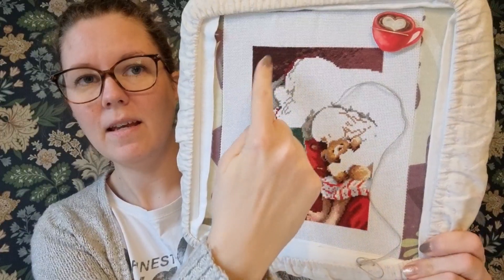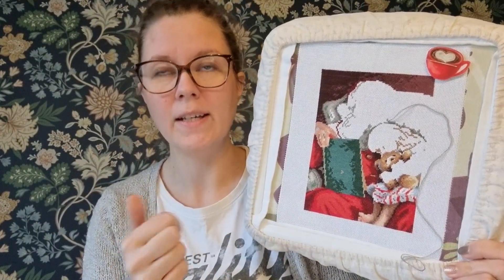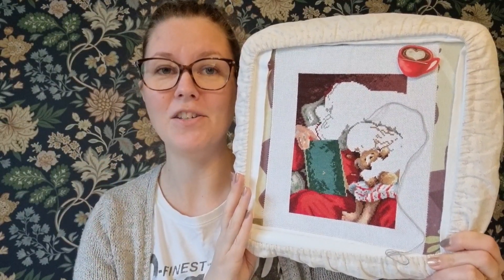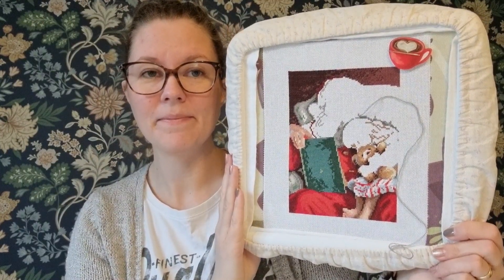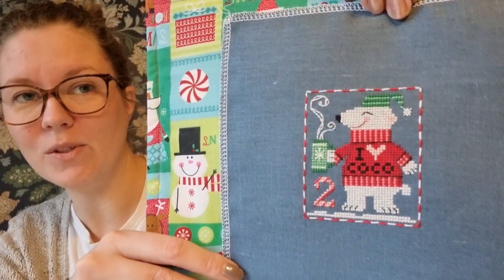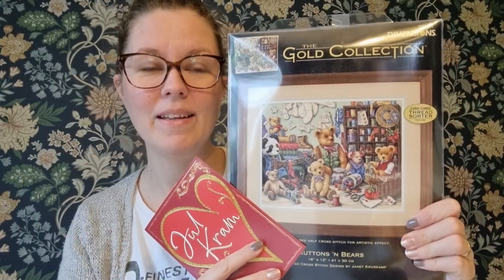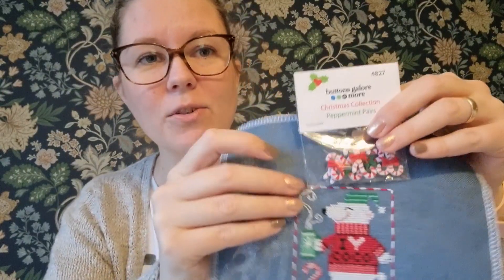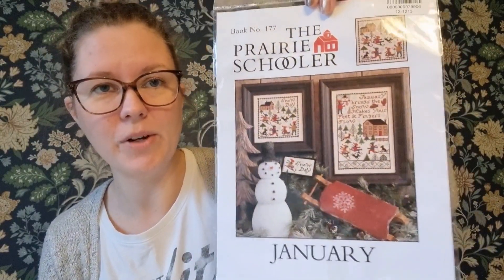Flosstube #35 December update!